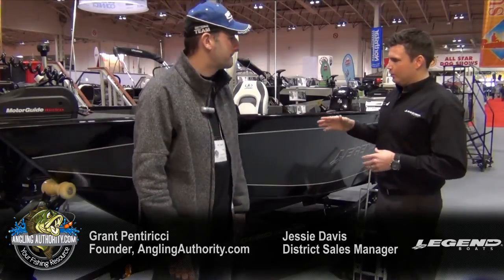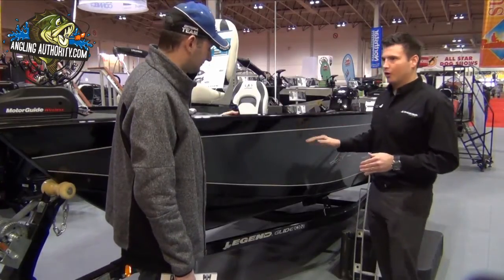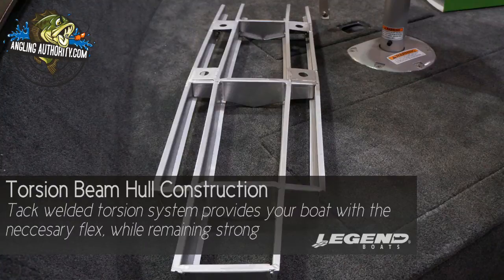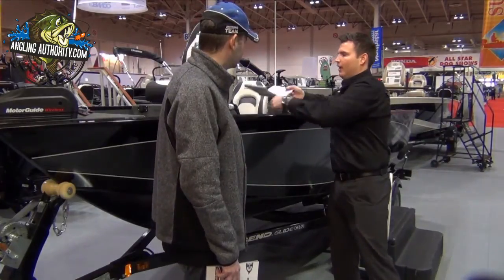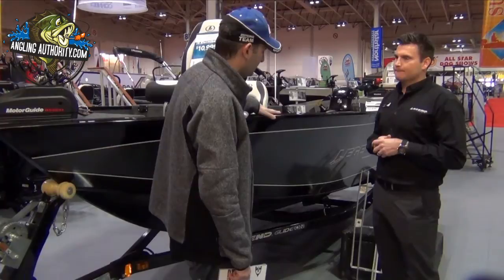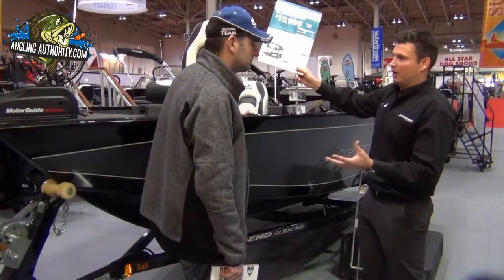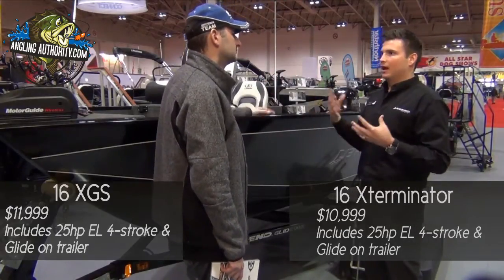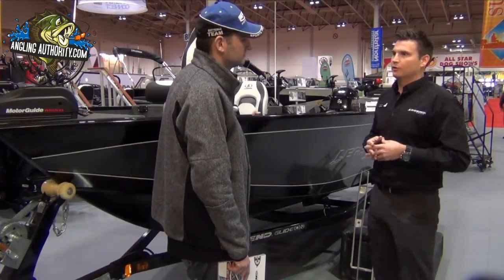Reintroduction of the Legend Boats 16 Xterminator - 2013 Toronto Sportmen's Show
Legend Boats District Sales Manager Jessie Davis highlights key features of the reintroduced 16 Xterminator model for 2013 for the Anglingauthority.com crew. We hope you find this quick video helpful if you are in the market for a well equipped v hull aluminum boat made in Canada.